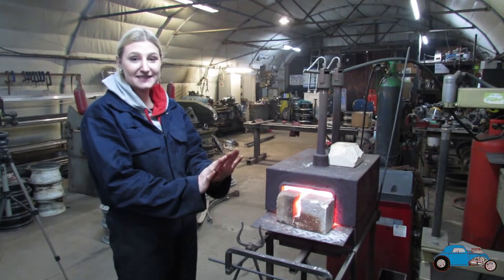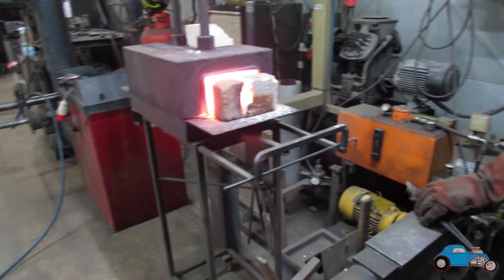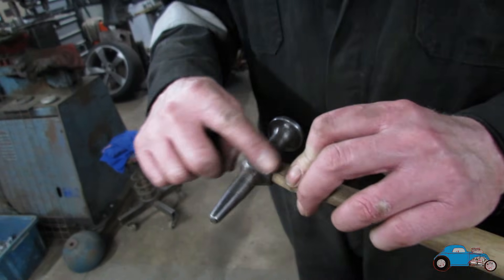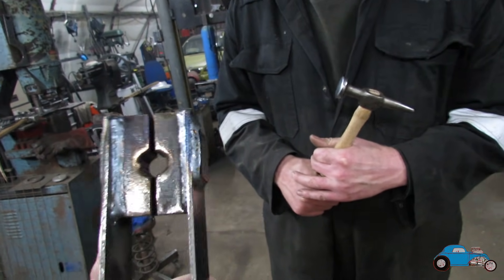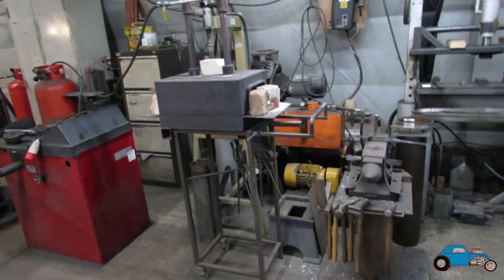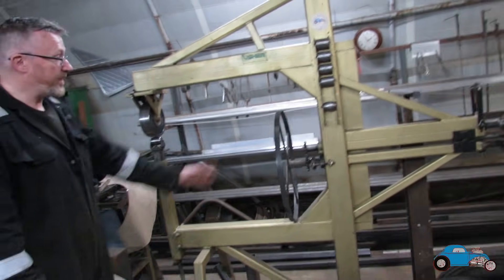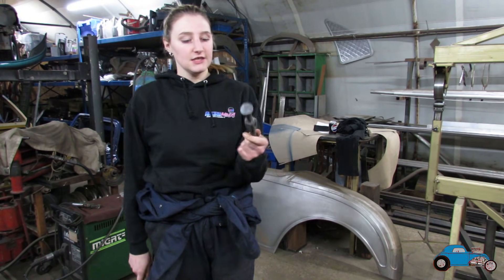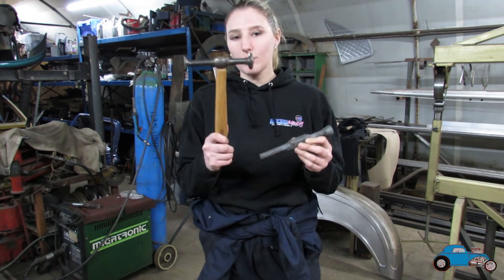Forging a Panel Beating Hammer! Part 1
Happy New Year everyone, during the cold snowy weather we decide to light up the forge not only to keep warm but forge a panel beating hammer for Beth

Welcome to Usher Engineering Youtube channel, Father and Daughter fabricators Steve and Beth take on several projects at their workshop in the uk, taking on projects and builds like Hotrods, Custom Cars, classic/Vintage cars and Motorsport...Keep watching for lots of interesting future projects!
Thankyou for supporting our Channel
Steve & Beth Usher
Non copyright music in this video